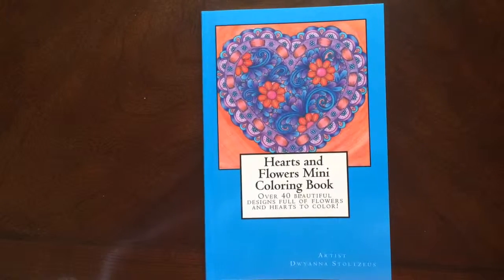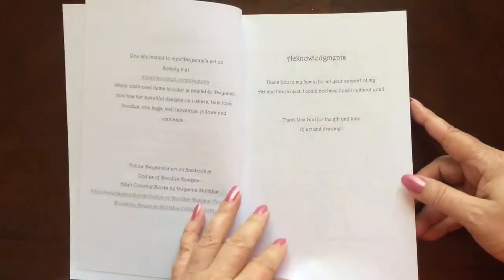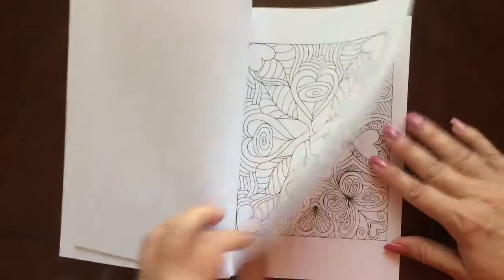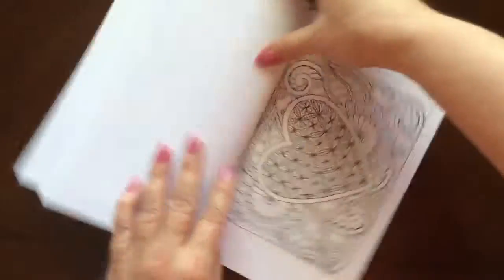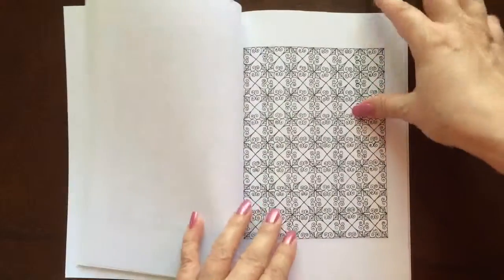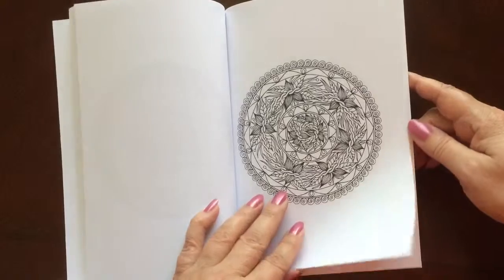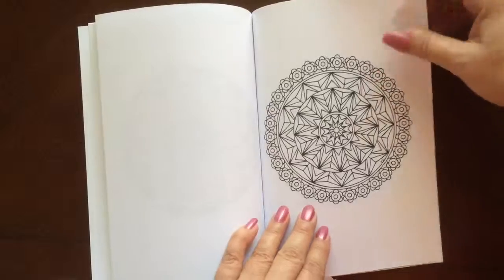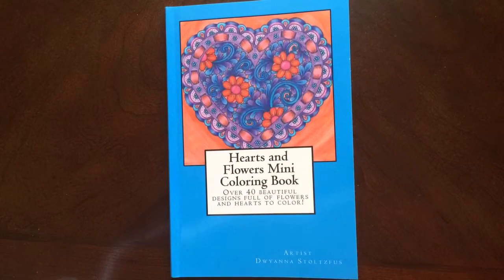Hearts and Flowers Mini Coloring Book by Dwyanna Stoltzfus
•33 Coloring Pages
•Glue Bound
•60# Medium weight paper
•Non perforated
•Recommended for beginner to advanced colorists
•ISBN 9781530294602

Published with the written permission of Dwyanna Stoltzfus

Amazon US
Amazon UK